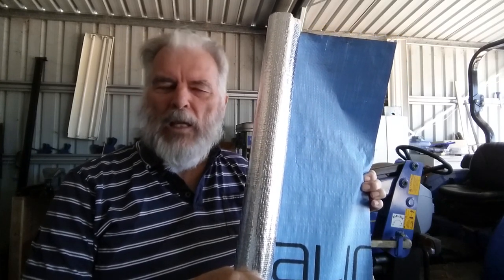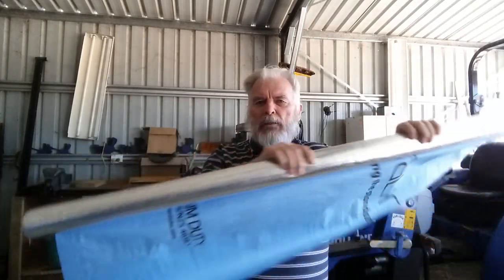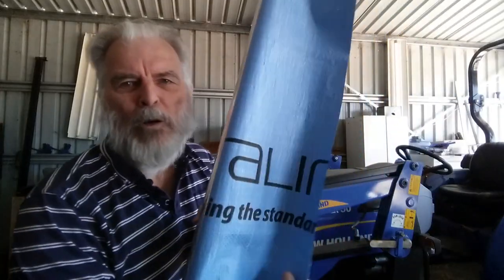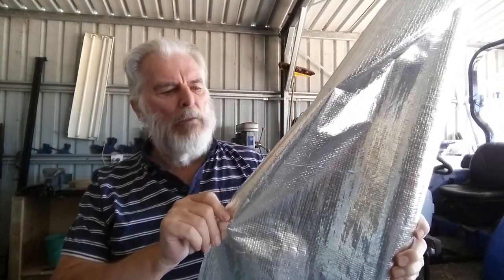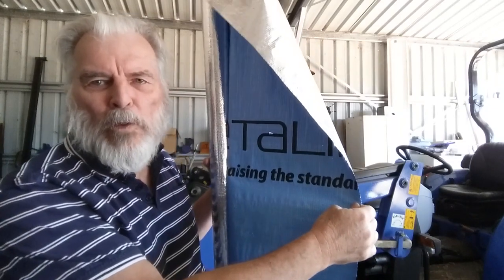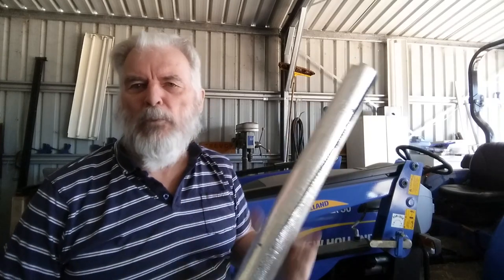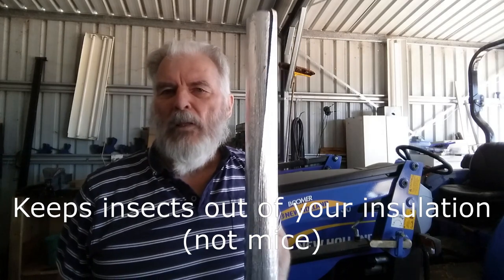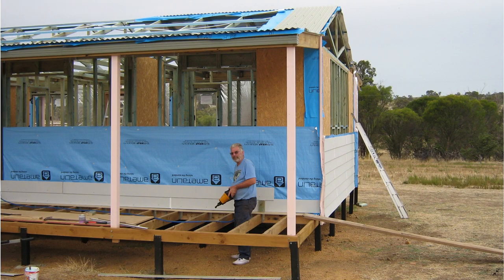Building the kit home 16 - The importance of Sarking (vapour barrier - see notes)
Roof sarking is required by law in Australia for tile roofs but there are other great uses. In the roof, it is R0.93 in winter and R1.51 in summer and in walls, it is R2.75 in winter and R2.62 in summer.